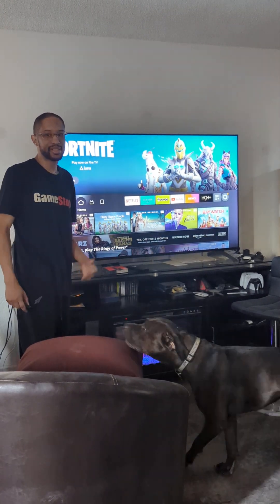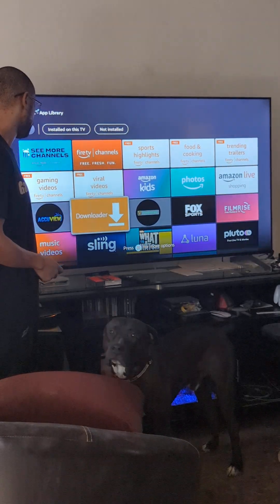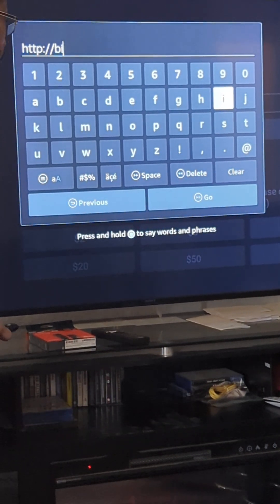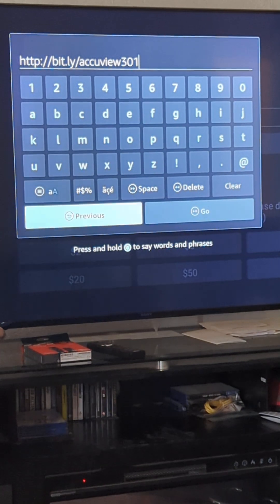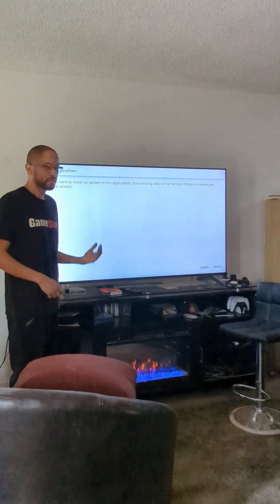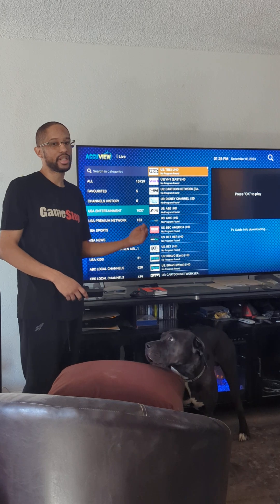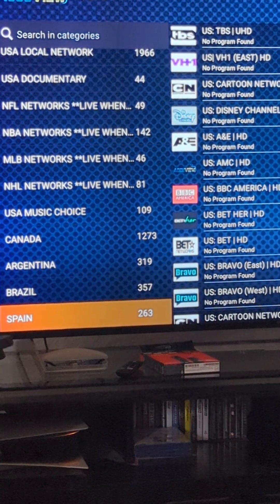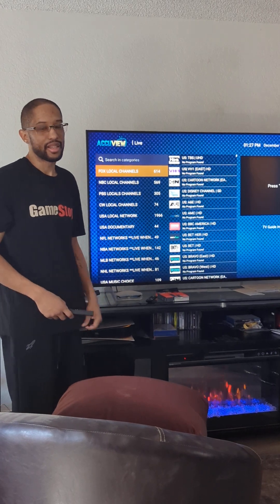Project CTC updated firestick 4k max install accuview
Cam Callender
MSai Master Strategist